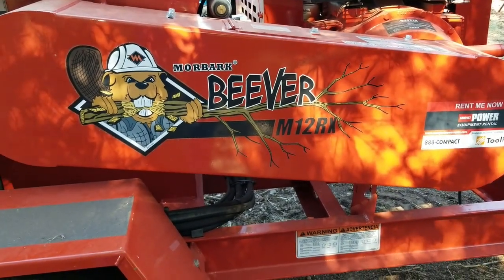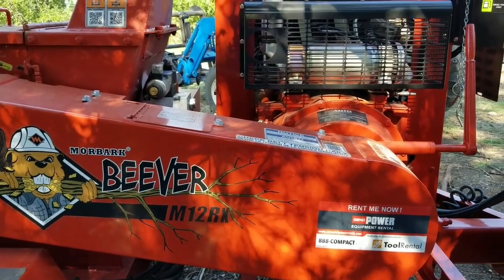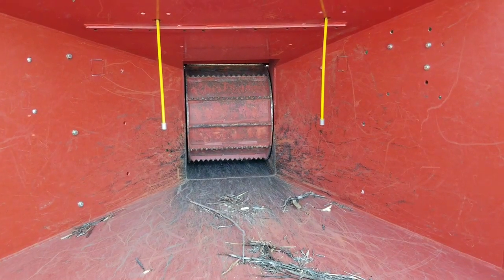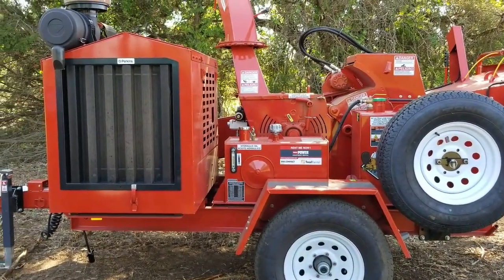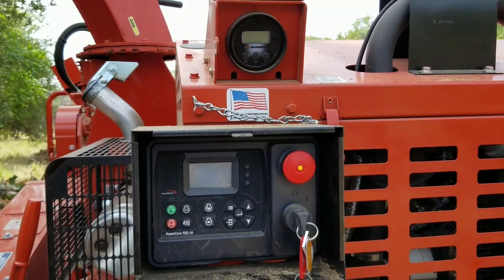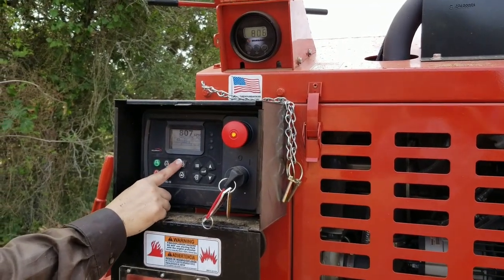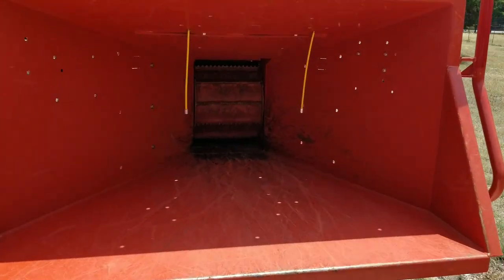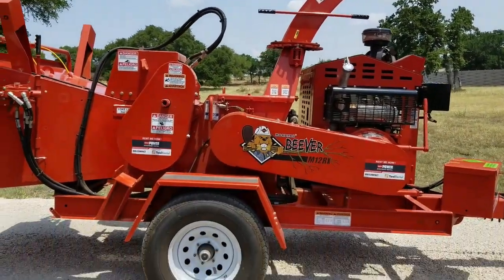Review of a Home Depot Tree Branch Chipper Mulcher Running and Chipping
We rented a Home Depot 12" tree branch chipper to mulch up a lot of cedar and brush we had on one of our properties. I was a good chipper but the blades were probably not very sharp and slowed us down. I would not rent from the Home Depot rental again because they do not stand behind their equipment.